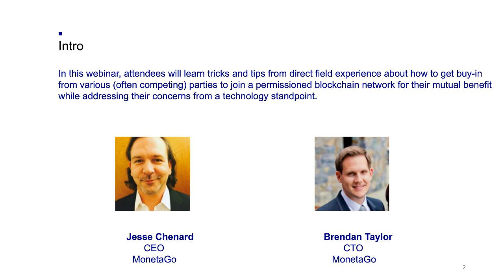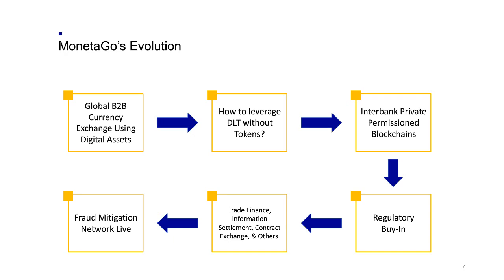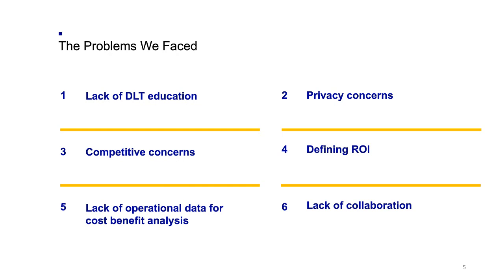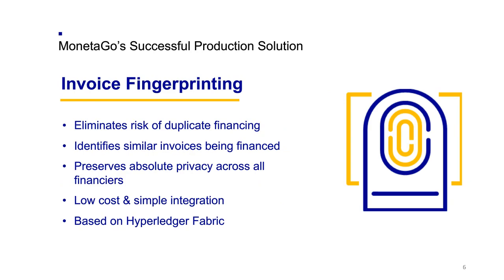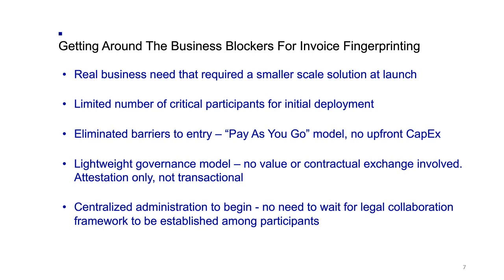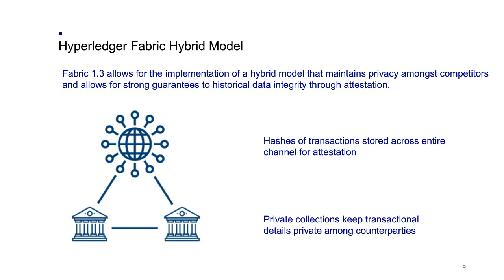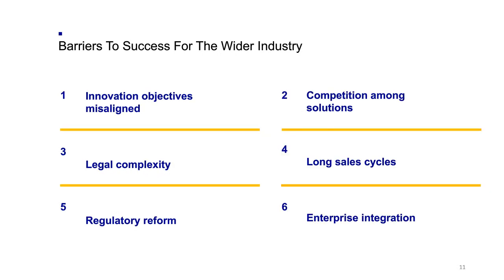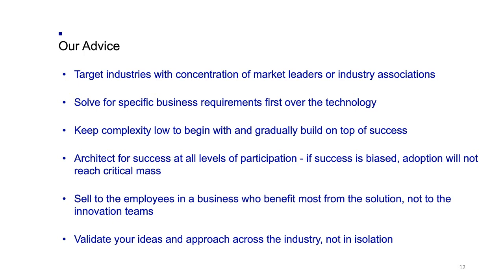Blockchain Governance – Technology is Not the Issue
Financial institutions are sensitive about their data and do not want it available to competitors. The result — they are wary to join any shared blockchain network. We’ve seen this as a sticking point for adoption. MonetaGo convinced competitive finance receivables exchanges to join a Fraud Mitigation Network based on Hyperledger Fabric to eliminate instances of double financing without sharing specific elements of any invoice. MonetaGo CEO Jesse Chenard will walk through achieving the competitors’ buy-in process for this blockchain network now used in production. In this webinar, attendees will learn tricks and tips from direct field experience about how to get buy-in from various (often competing) parties to join a permissioned blockchain network for their mutual benefit while addressing their concerns from a technology standpoint.